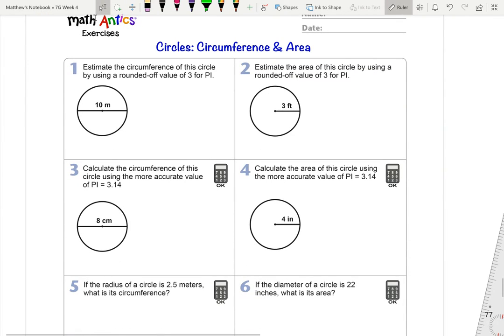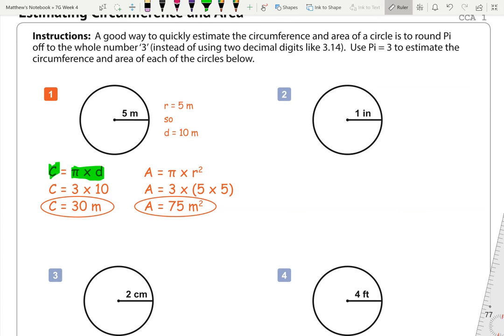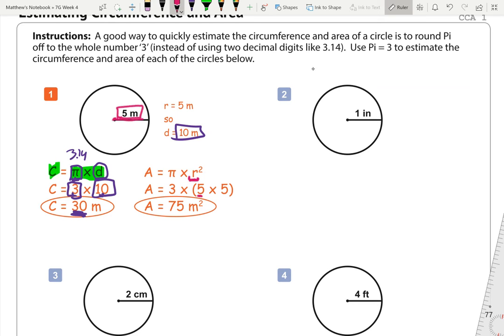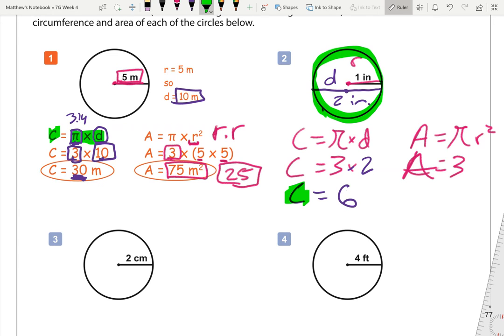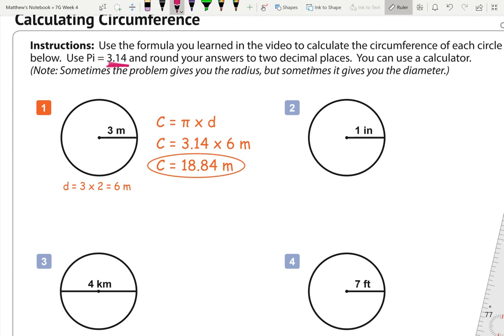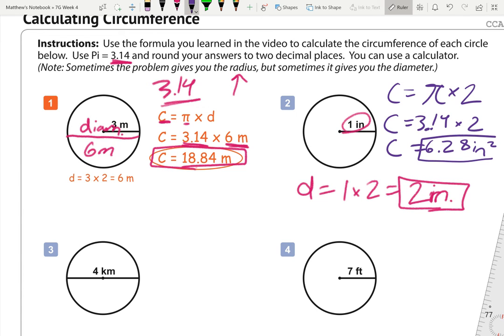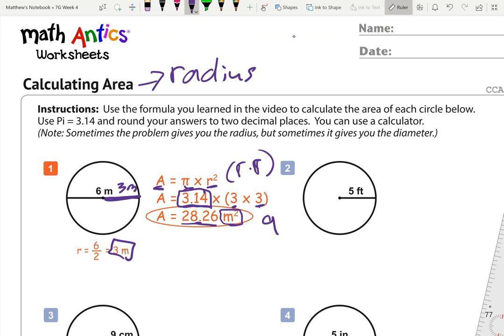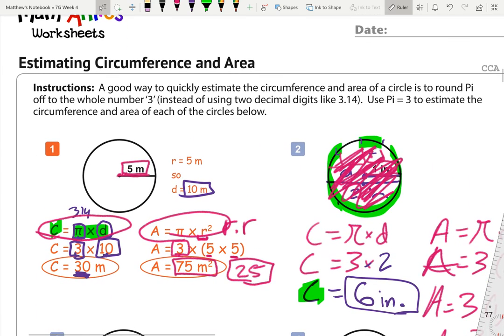Estimating/Calculating Circumference and Area